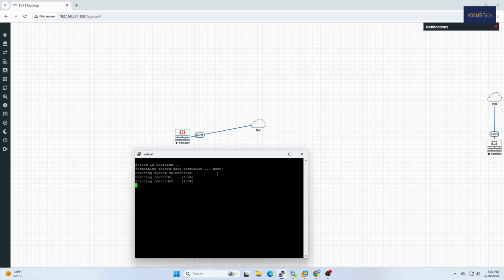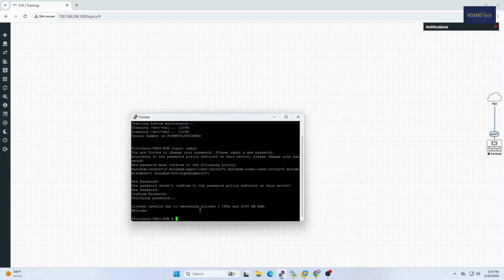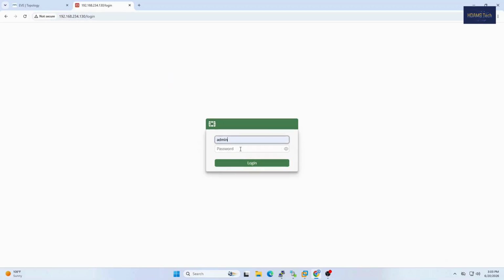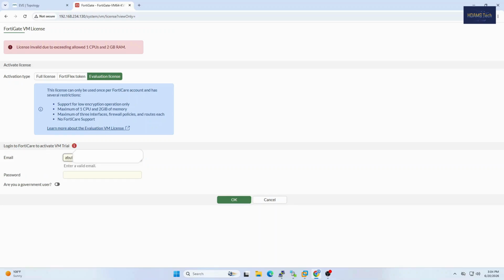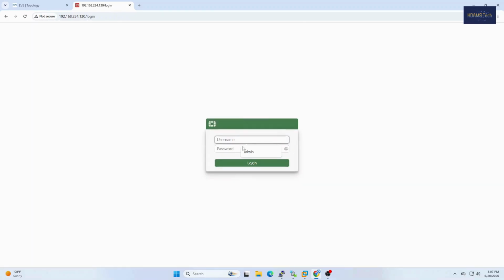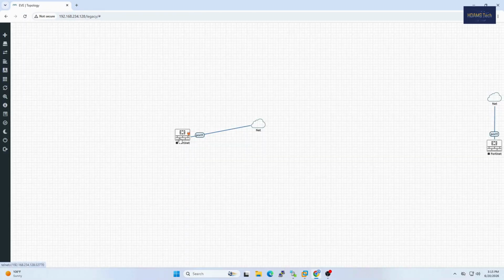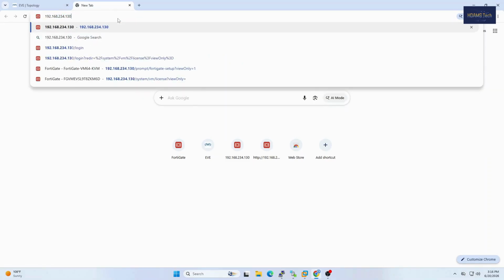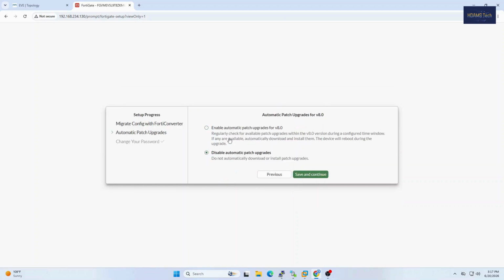FortiGate Firewall License Expired in EVE NG How to Activate Free Trial license Lesson 08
Hello Everyone